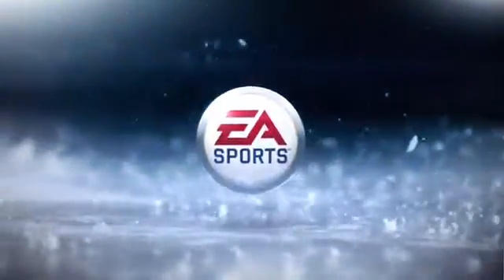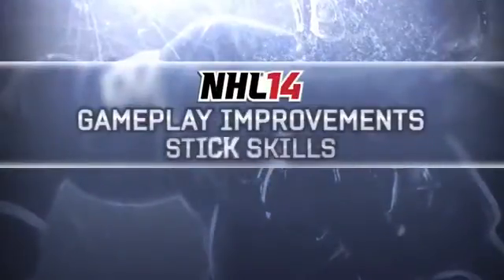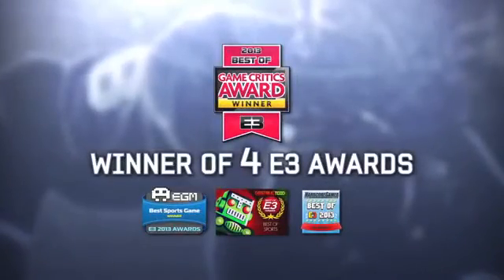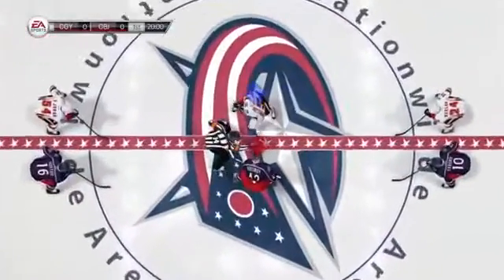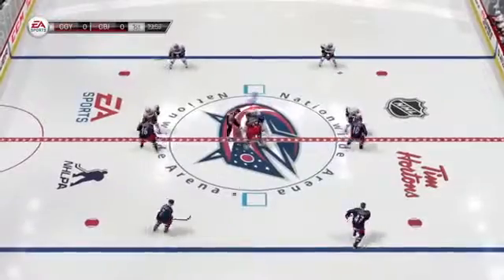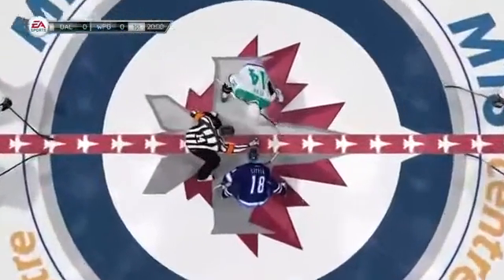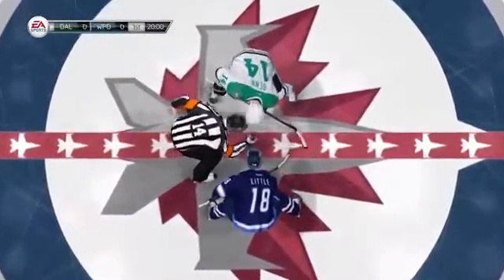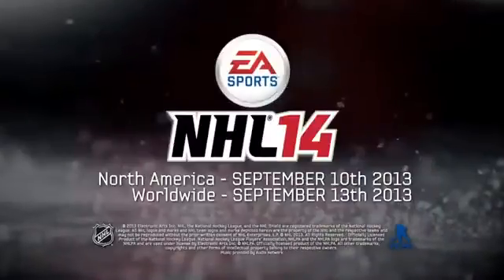NHL 14 Gameplay Improvements (Stick Skills)1340